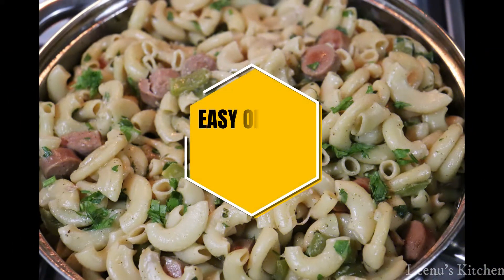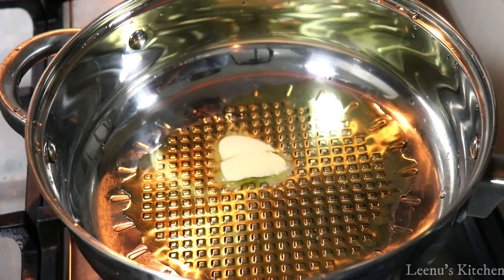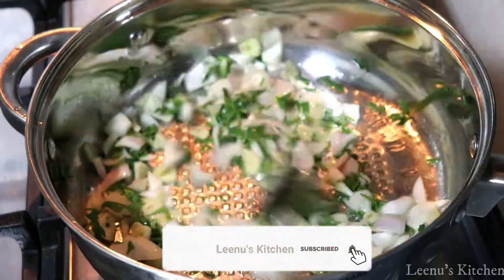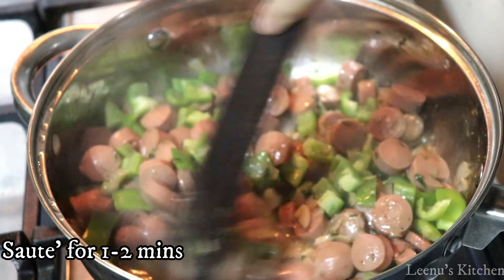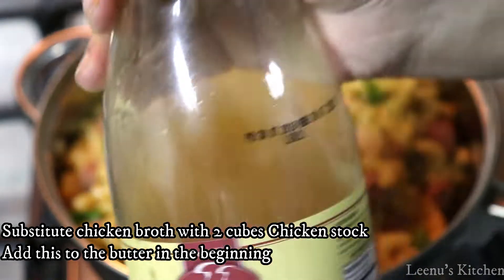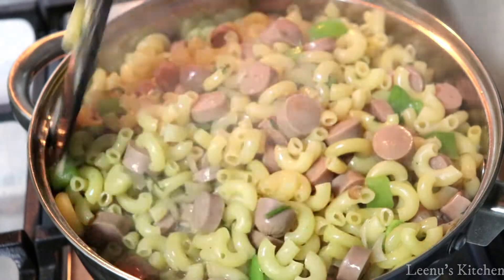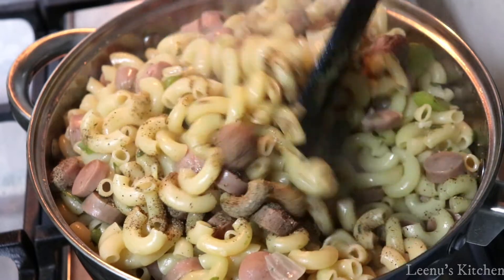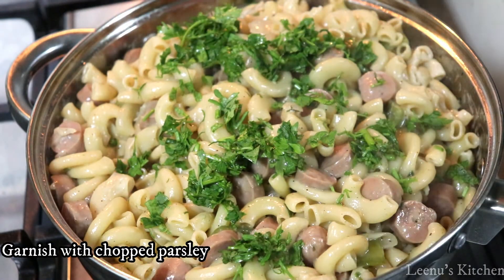Chicken Sausage Macaroni Pasta/One pot Sausage Macaroni-EP 121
Hi friends, try out this Easy one pot Sausage Macaroni Pasta..A great lunchbox option for kids..